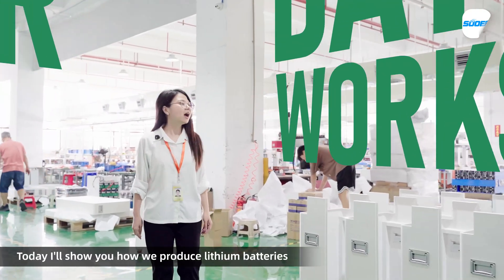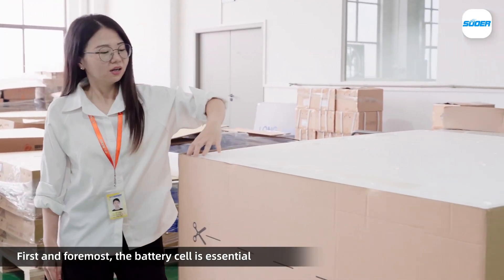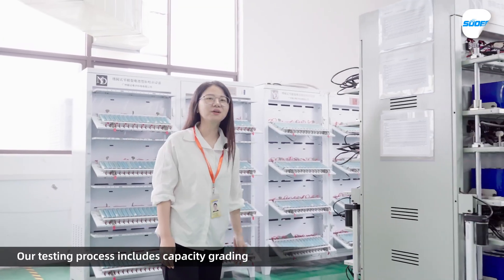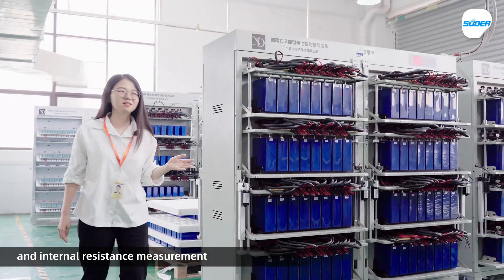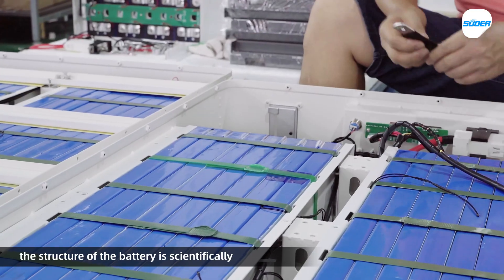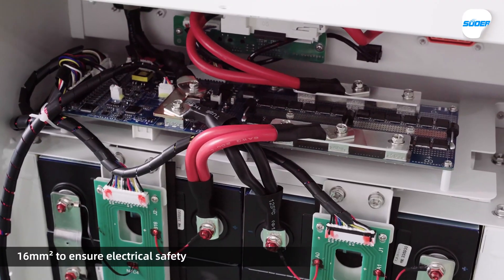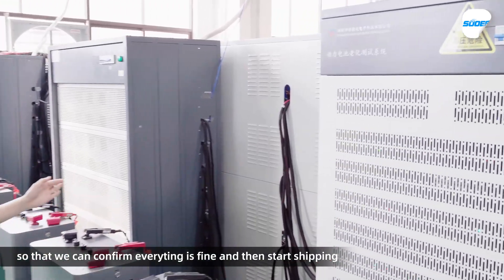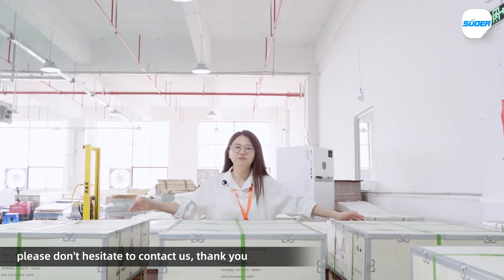SUOER Lithium Battery Production Workshop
Introduction to SUOER Lithium Battery Production Workshop. We are an inverter manufacturer with over 20 years of experience and have trademark patents in 54 countries worldwide.